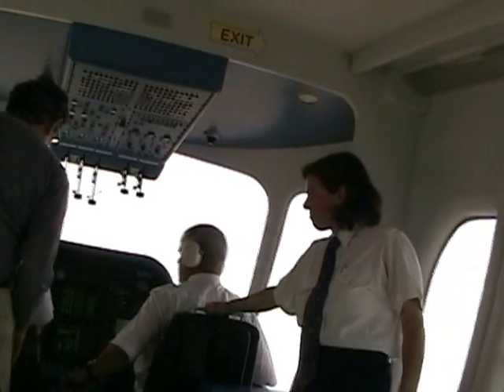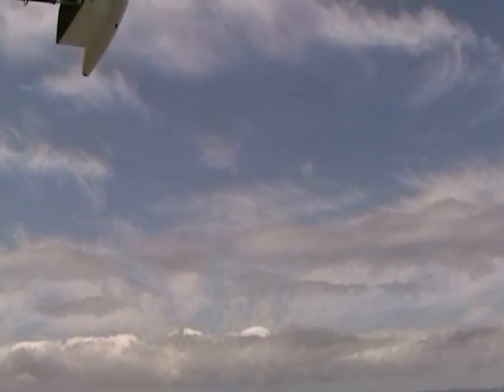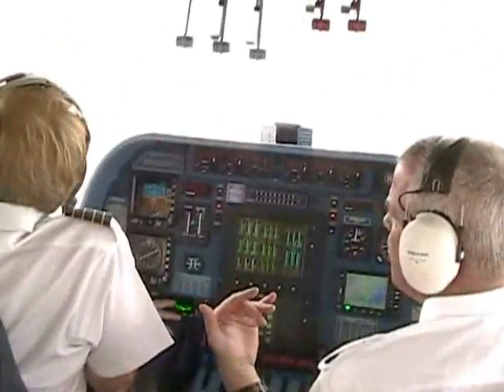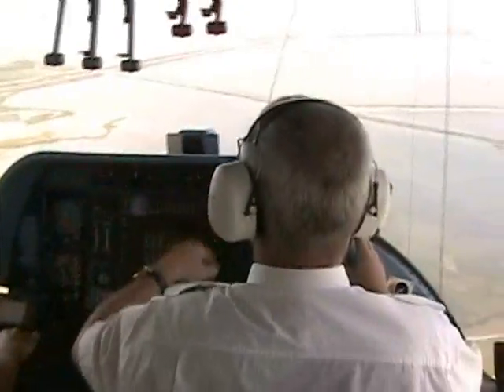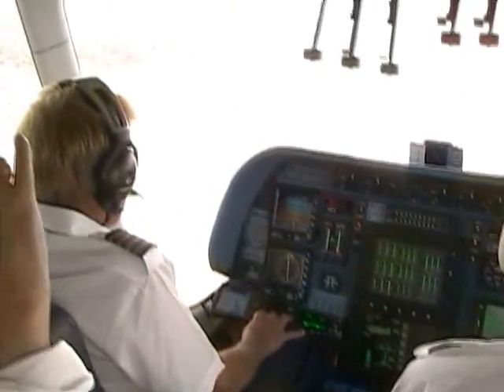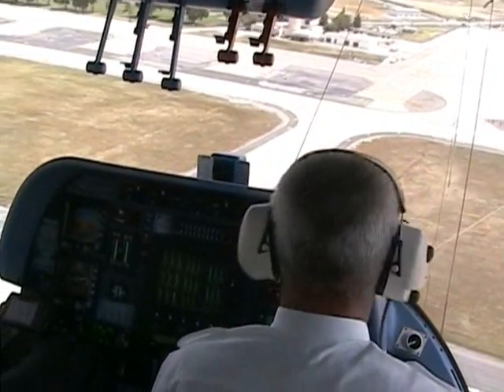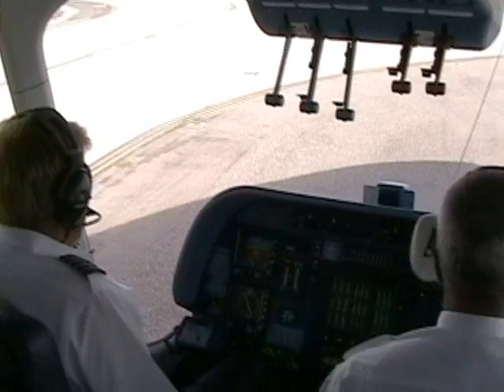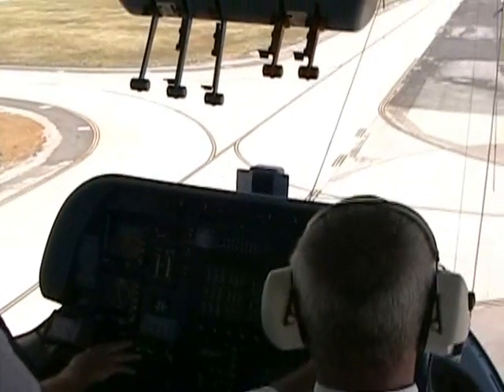Fly a Zeppelin project part 3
Fritz demonstrating  maximum performance maneuvers and hovering capabilities.